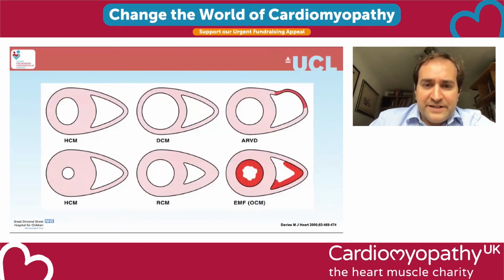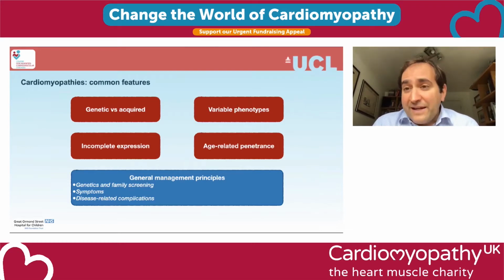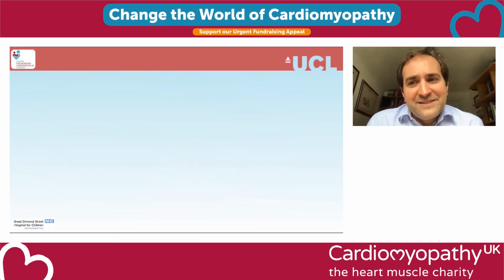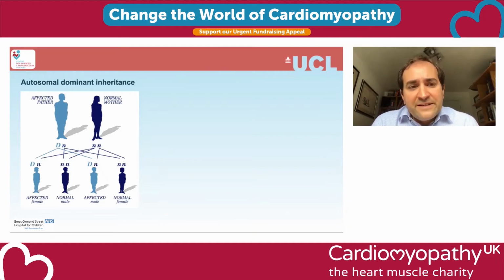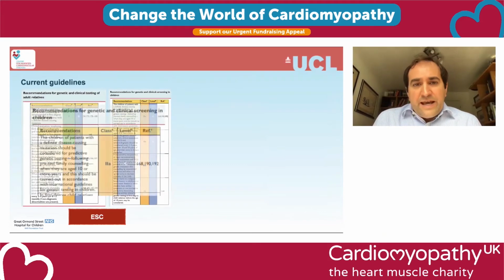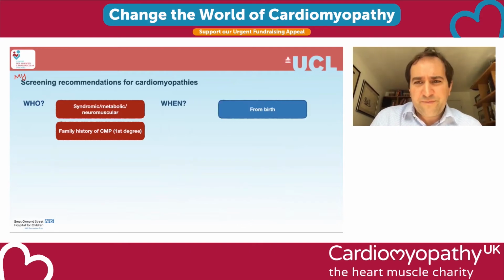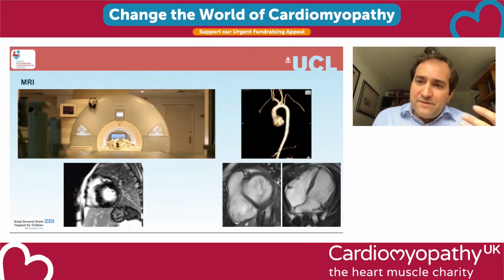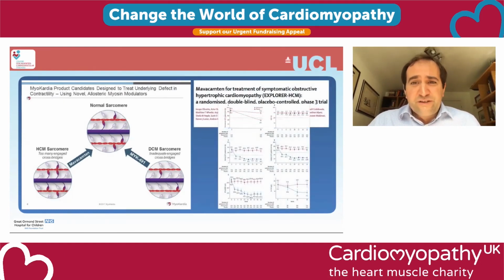Cardiomyopathy Conference 2020 - Heart Muscle Disease in Young People - Dr Juan Pablo Kaski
Dr Juan Pablo Kaski provides an insight into the most frequently observed heart muscles disease in young people, including both cardiomyopathy and myocarditis.

08:45 - Aetiology of paediatric cardiomyopathies

09:02 - Aetiology of DCM

28:33 - The psychological impact

Your questions:

35:52 - I’ve had myocarditis, how often should I be seen by my GP and/or Cardiologist for a review of medication and an echocardiogram? I was admitted to hospital in February 2010 with heart failure caused by a virus. My last echocardiogram was two years ago.

37:48 - Can we have an explanation of what Noonan syndrome is, please?

40:08 - Will people start prescribing Mavacamten to children?

41:40 - How often can the genetic reason behind a diagnosis of cardiomyopathy not be identified? Is the gene identification necessary?

This is a recording of a live presentation at the Cardiomyopathy Conference 2020, hosted by Cardiomyopathy UK.

We need your support to make up for lost income due to the impact of the Covid-19 pandemic on our fundraising, as we may lose as much as £180,000 or 20% of our income by the end of this year. Your donations help us to deliver events like the Cardiomyopathy Conference, reaching more people than ever before.

If any content infringes on copyright, we will remove it, just let us know. Please note, we do not own the presentations, only the recordings taken from our Conference.